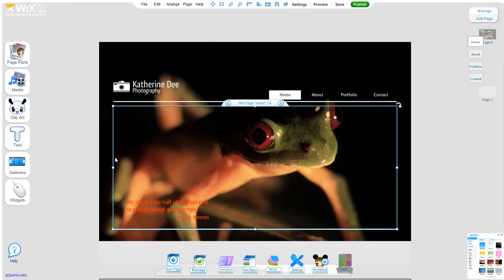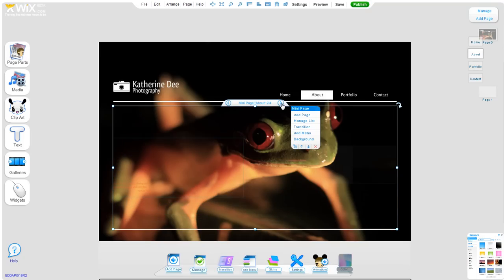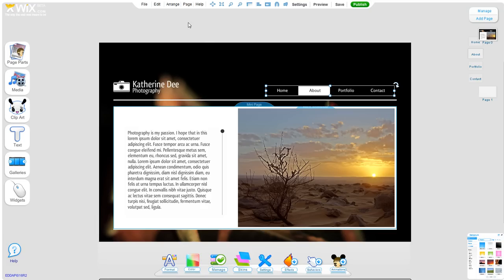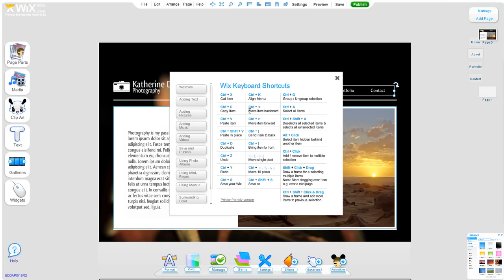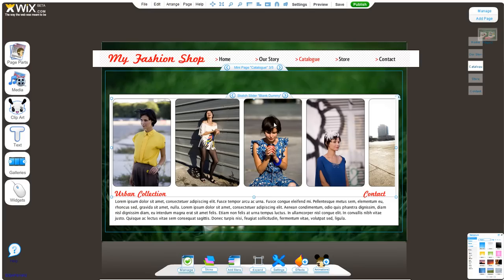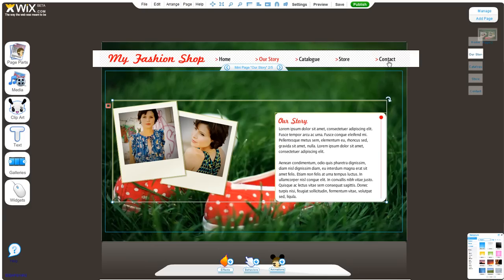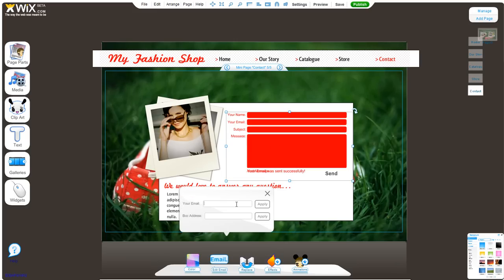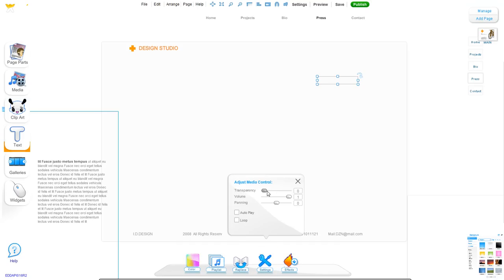How to Make a Website - FAQ by Wix.com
When building a website with Wix.com website builder there are few things to bear in mind in order to avoid mistakes. Learn about the common mistakes of users and avoid them.

Start building your own website using Wix.com now!